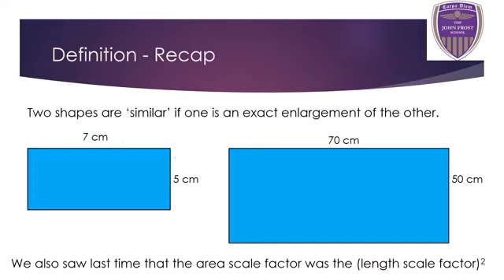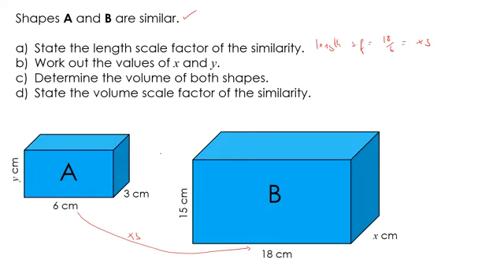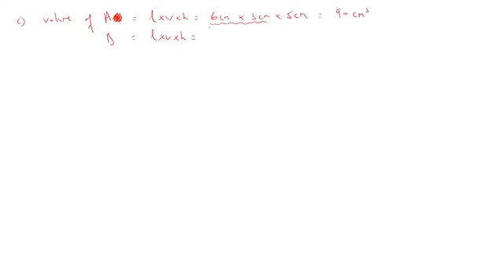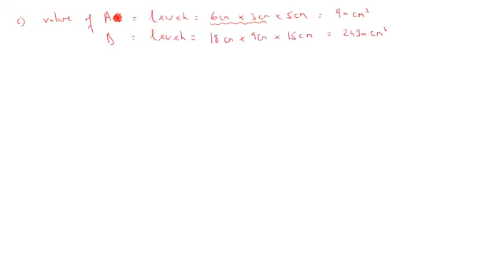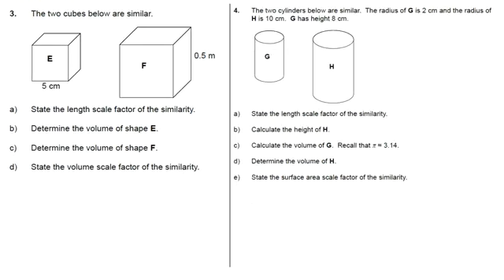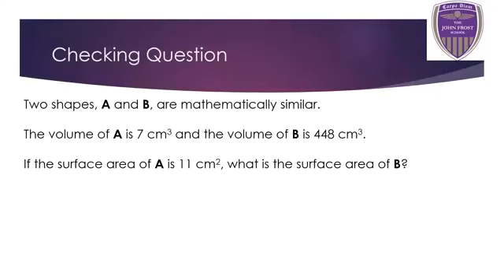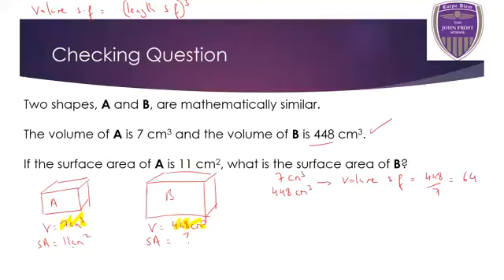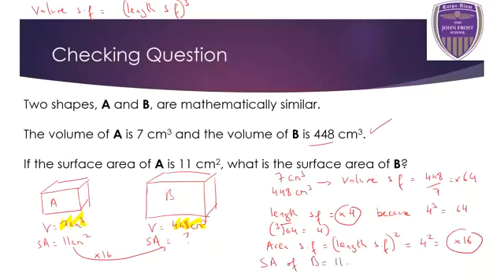#114 Year 9 Scheme 1 Shape 1 Volumes in Similar Shapes